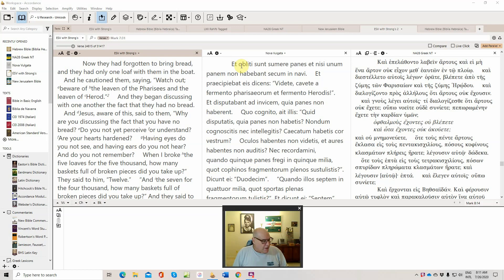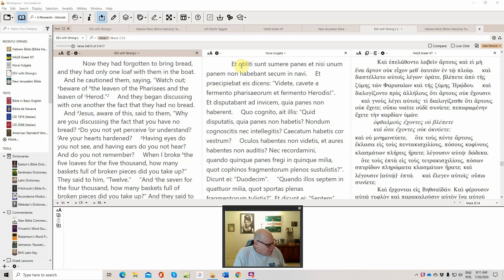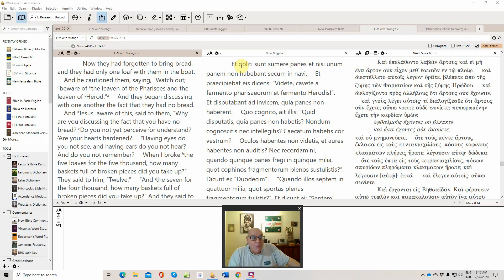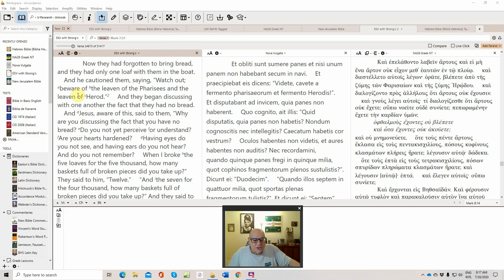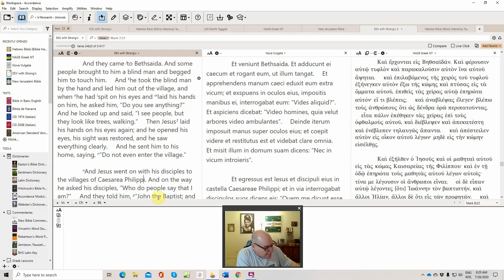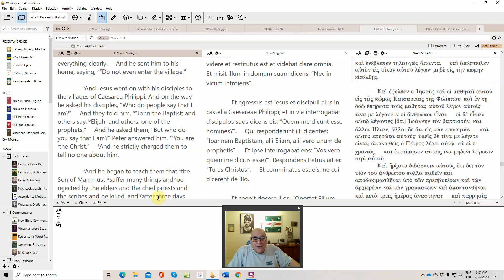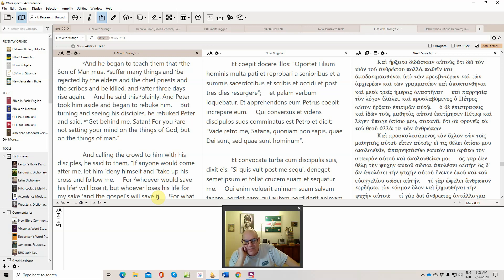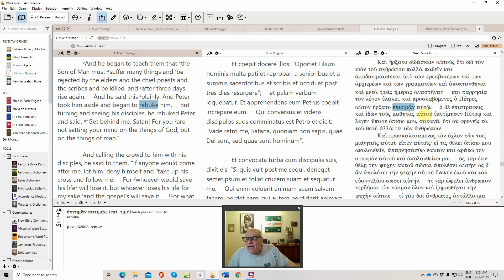33 Mark 8,14 38 Leaven, gradual seeing, Peter's confession, cross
Leaven as the opposite of purity and truth (1Cor 5:8), i.e., corruption and fake news. Jesus tells Peter to follow behind him, not to get away.